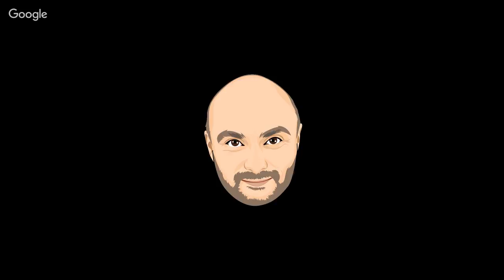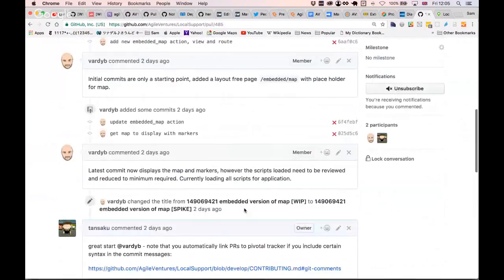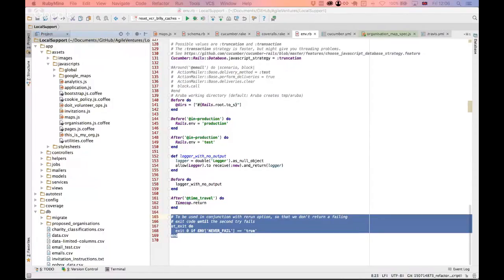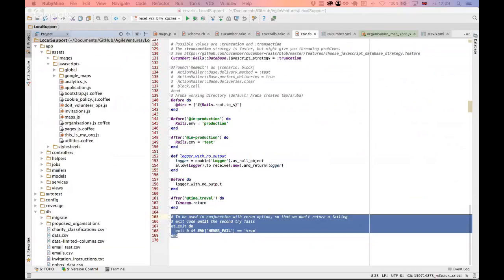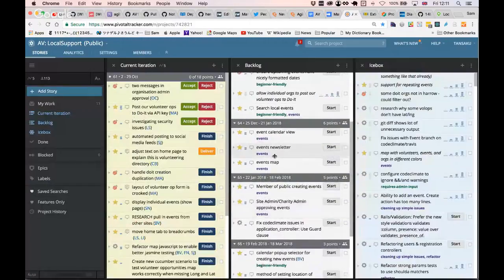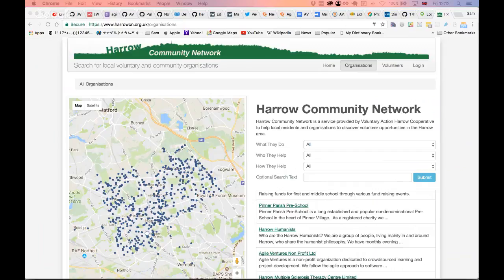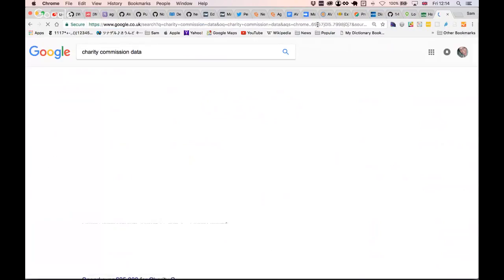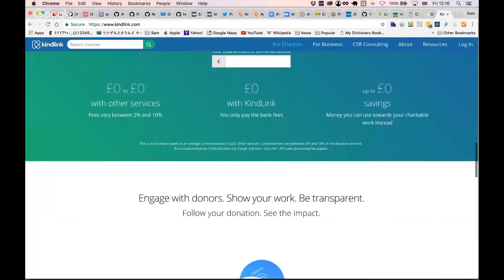Martin Fowler Scrum